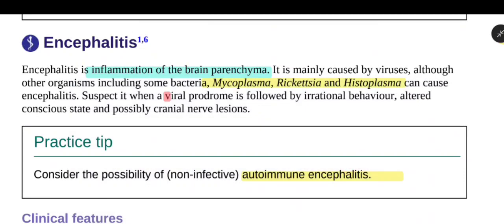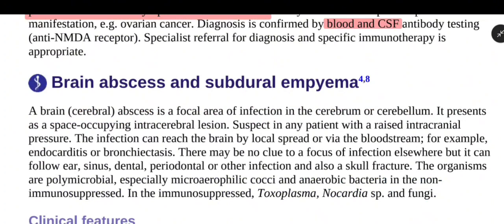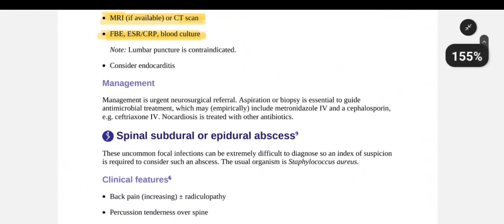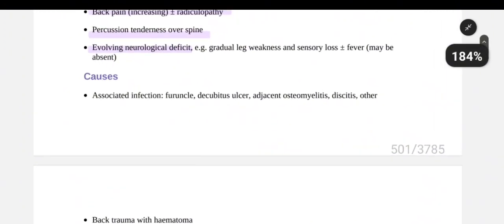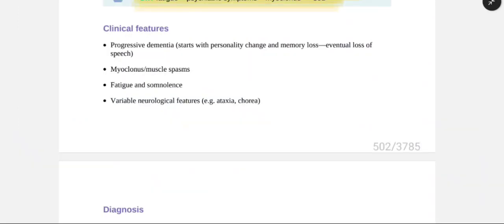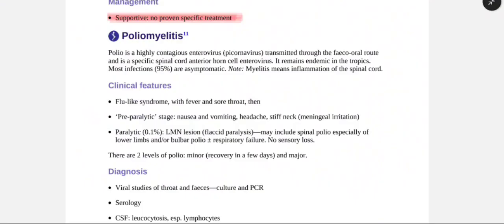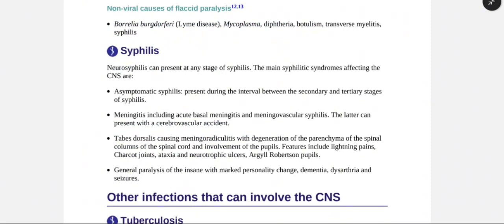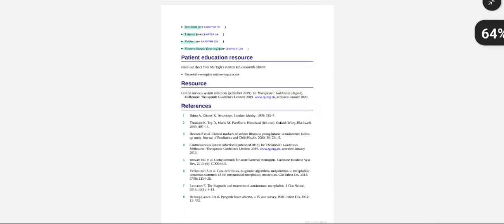Infections of CNS Part 2/2 | John Murtagh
Includes:

-Encephalitis
-Brain abscess and subdural empyema
-Spinal subdural or epidural abscess
-Creutzfeldt–Jakob disease
-Poliomyelitis
-Syphilis
-Other infections that can involve the CNS Overview.